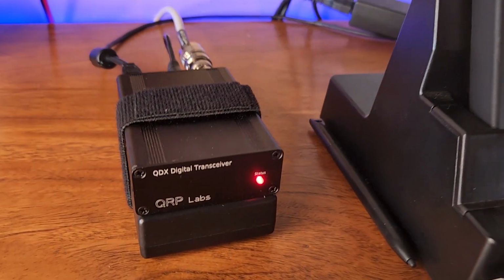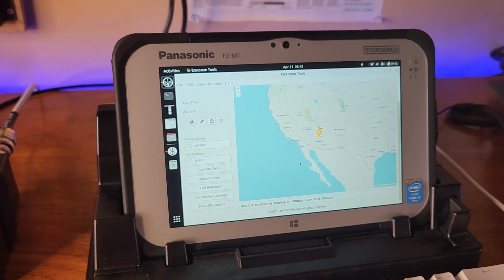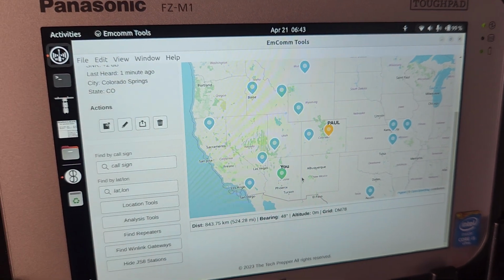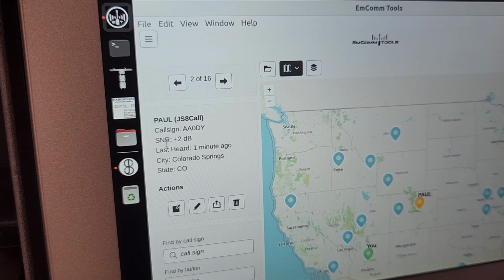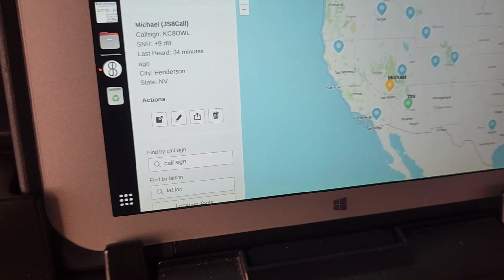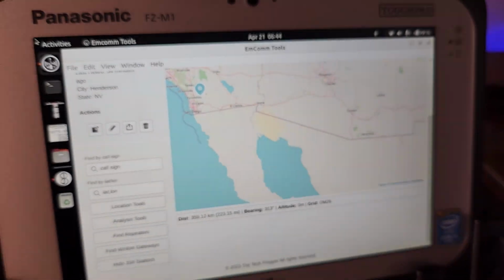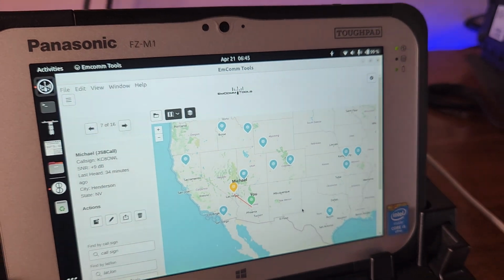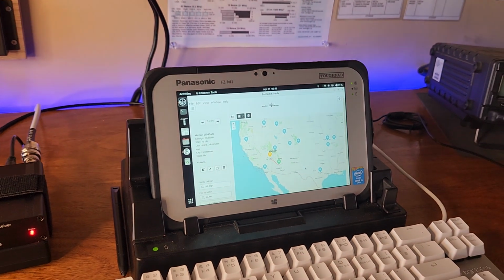EmComm Tools Tech Preview - JS8Call + Tactical Awareness Map [Unedited]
Here's a tech preview of the an early prototype where I integrate JS8Call into the EmComm Tools Tactical Awareness Map.

GEAR
* TTP EmComm Linked Dipole - Available soon
* Panasonic FZ-M1
* EDC Bag
* Battery Pack
* Battery Pack Cable
* USB Cable